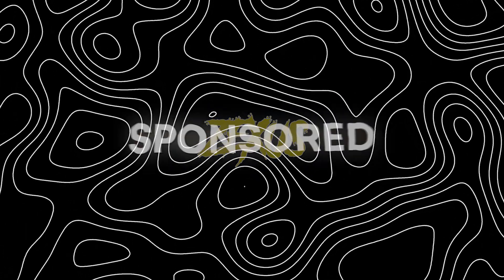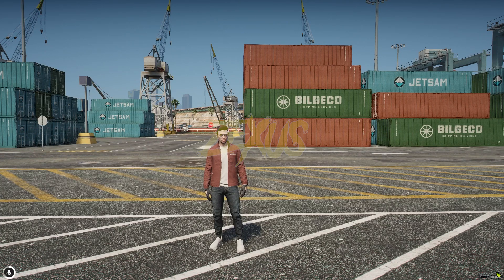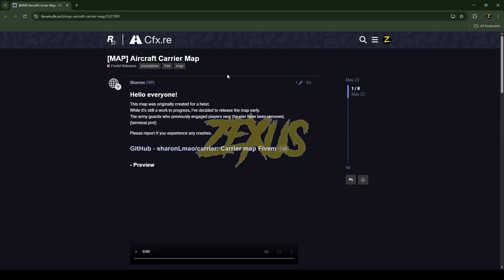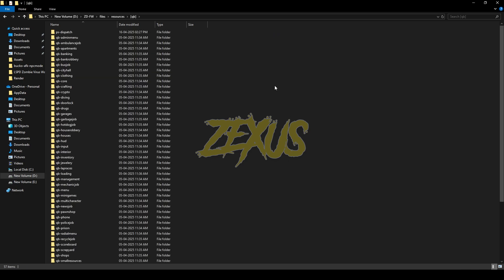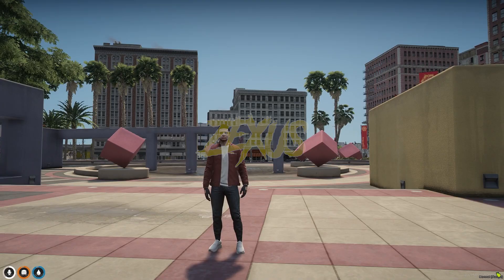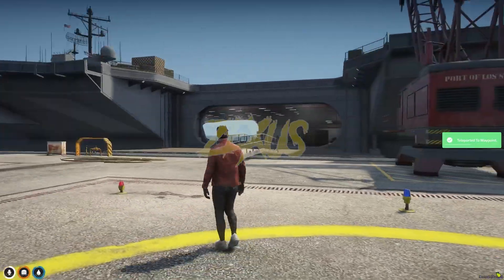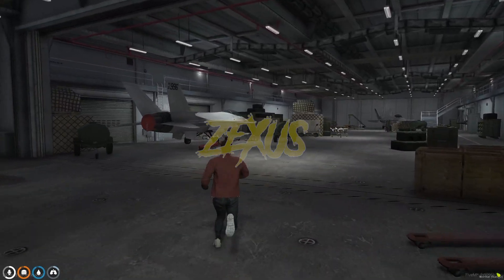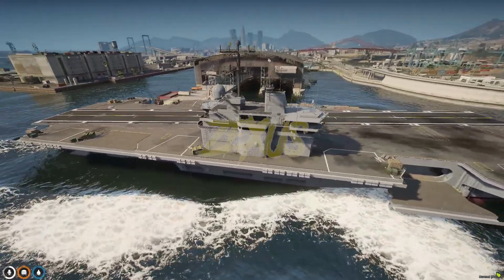Free Aircraft Carrier Map | Military Ship & Carrier Heist Map | QBCore/ESX | FiveM Tutorial #102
Hey guys, today in this video I have shown how you can install aricraft carrier map into you FiveM server in a very easy method.

🔗Links Used in this video